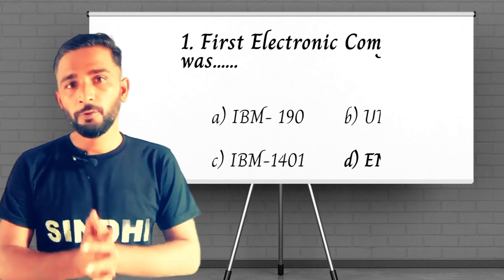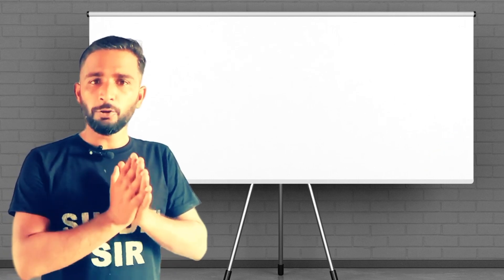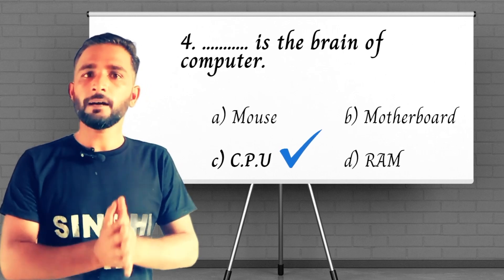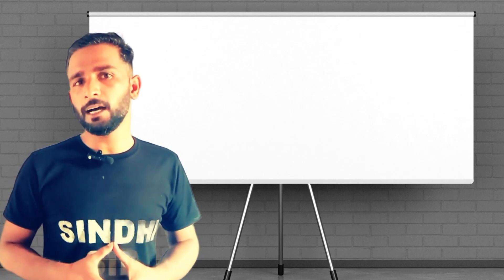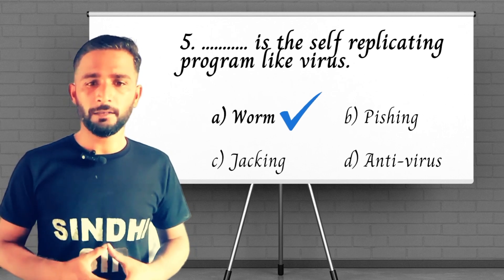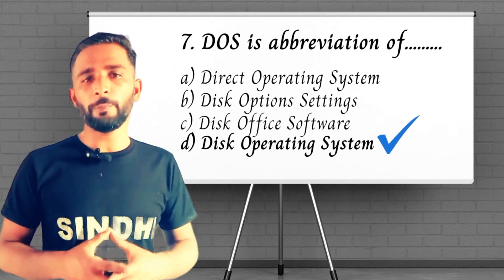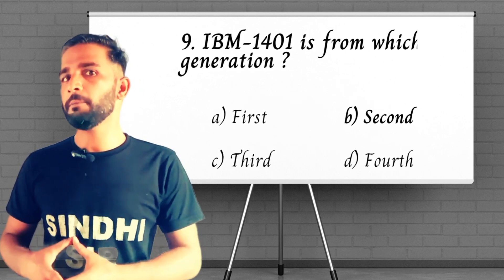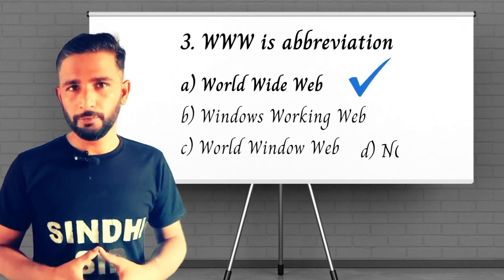Computer MCQs for SsT preparation | SPSC SST past papers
"🖥️ Mastering Computer Knowledge for SST Exam! 📚🎯 Join me in this enlightening session where I break down the 10 most crucial Computer MCQs you need to conquer for your SST preparation. 🧠💡 Enhance your understanding of key concepts and boost your confidence with in-depth explanations and expert insights. Whether you're a beginner or looking to fine-tune your skills, this session is your gateway to success. Don't miss out on this opportunity to excel in your SST exam. 🚀👨‍🏫👩‍🏫 SSTPreparation ComputerMCQs ExamSuccess"
SPSC Computer MCQs
SST Computer MCQs
Sst test preparation
Sst preparation
Spsc sst test preparation
Spsc sst past papers
hst sst test preparation
computer mcqs for nts
sst mcqs
Test preparation mcqs
Jobs in sindh
Sst exam preparation
class 10
sst general category
sst science category
sst general category sample paper
sst science category sample paper
sst syllabus
spsc sst hst preparation
sst sample paper